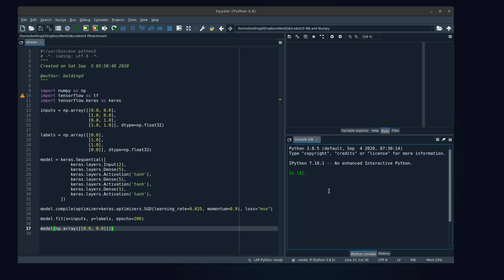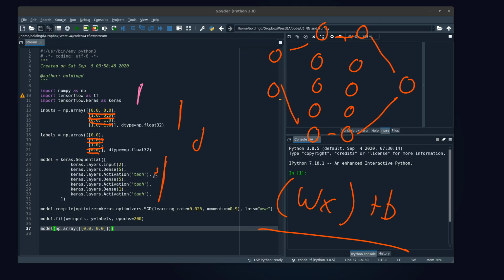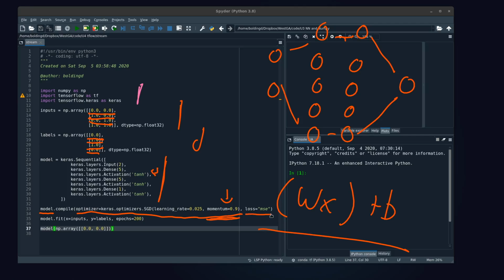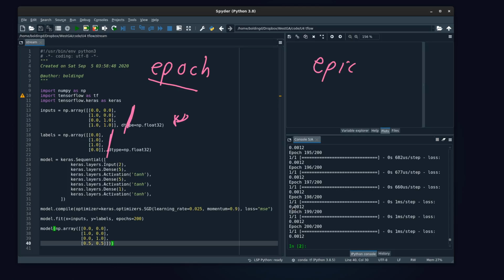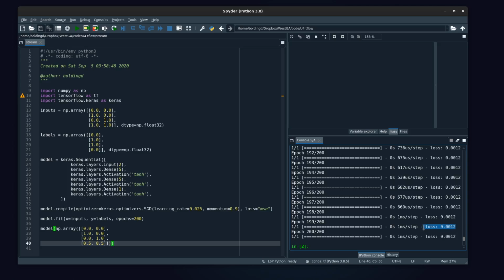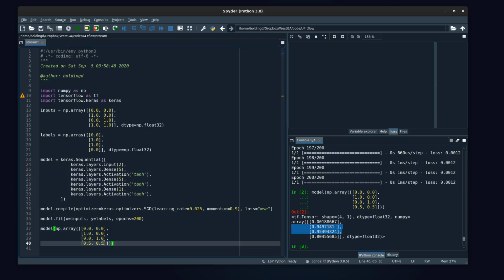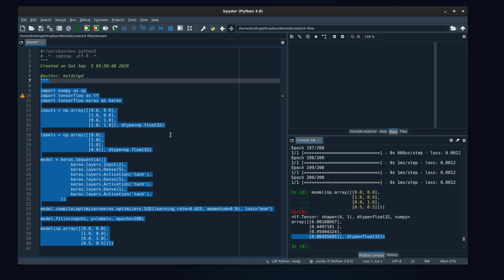Code in Action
In which we run our sample code (which will also get posted on the moodle).